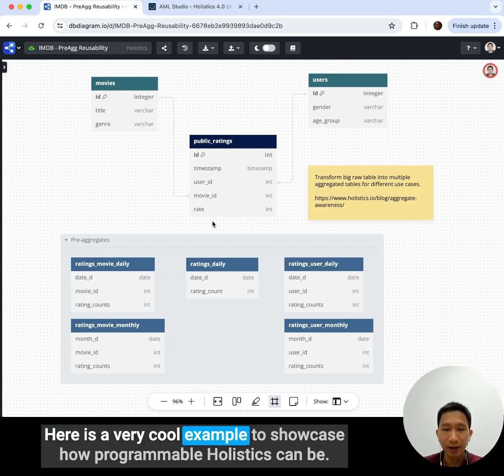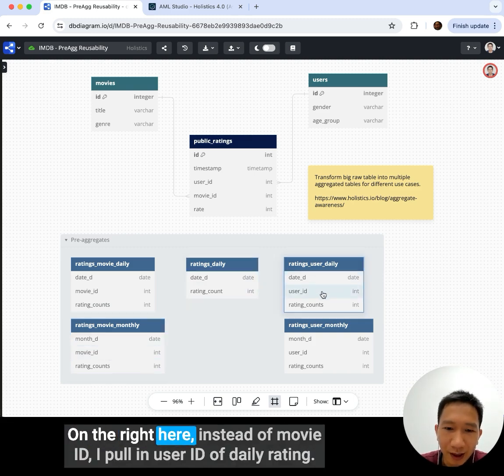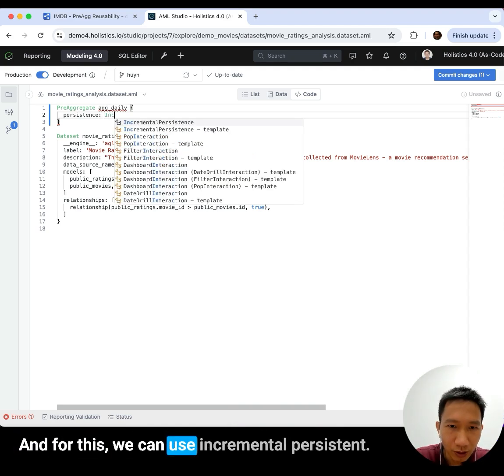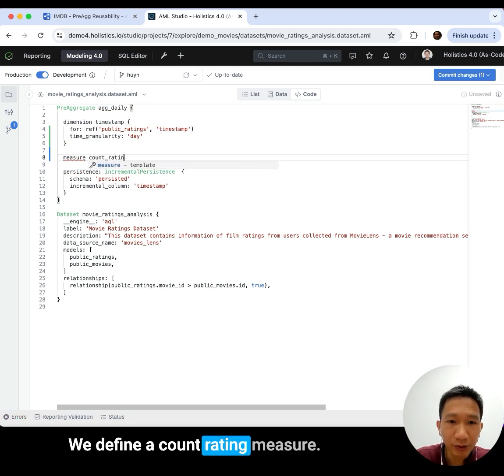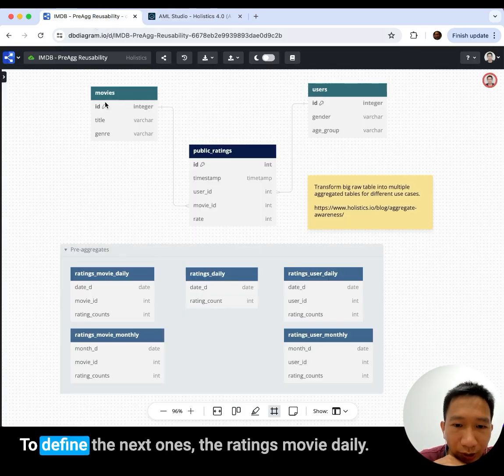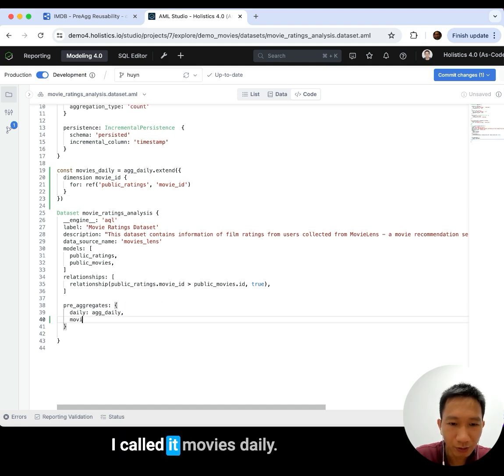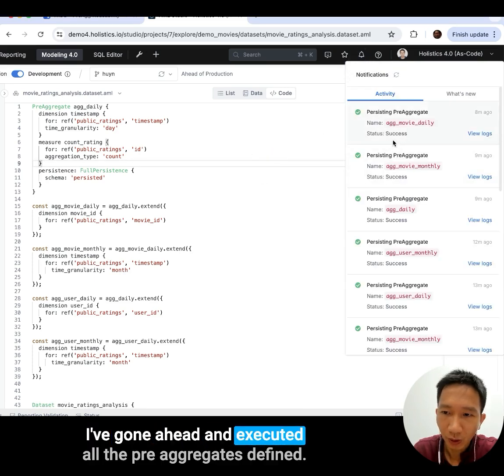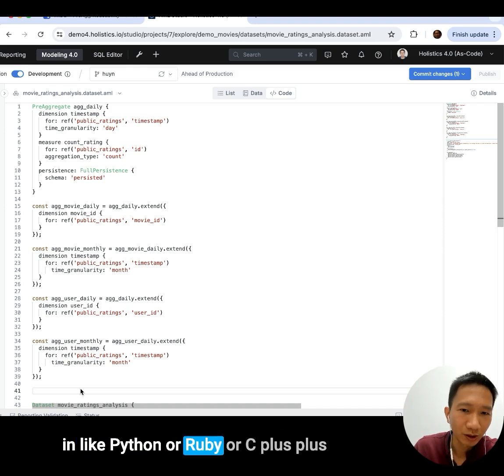Best Practices for Building Multiple Pre-Aggregated Tables (Reuse & Extend with AQL)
The next big thing after analytics engineering is programmable analytics, which means using an analytics-tailored programming language.

Let’s explore programmable analytics in action with this example by Holistics: transforming large raw tables into multiple aggregated tables for different use cases.